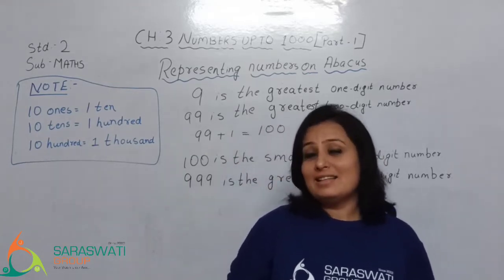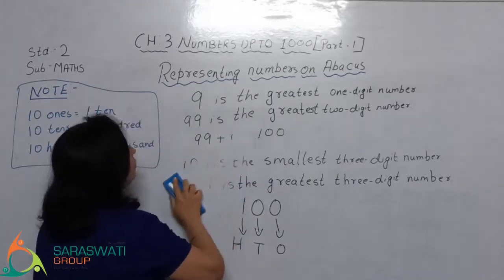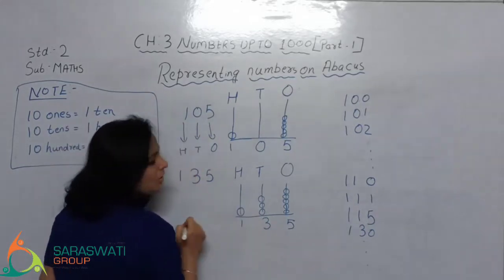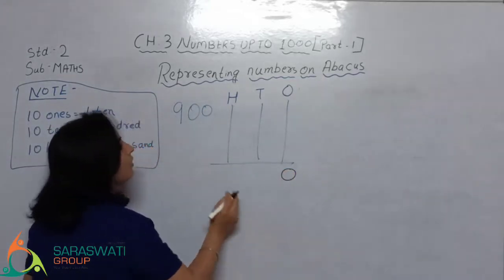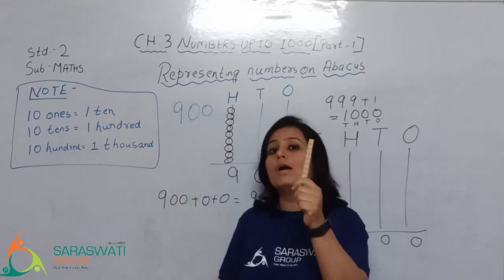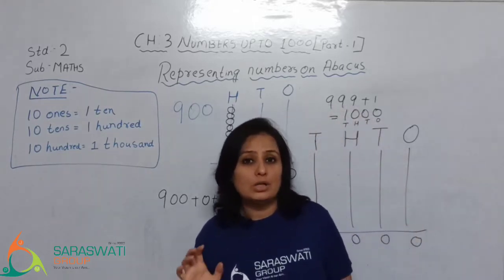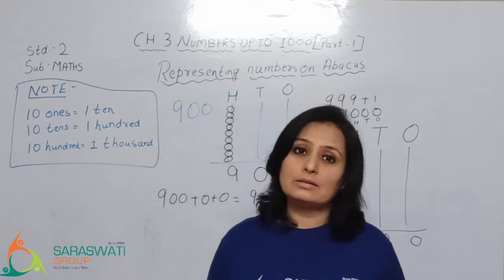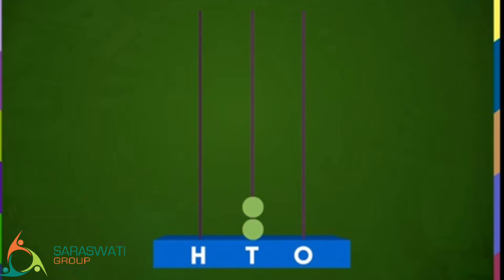Maths II grade 2 II ch 3 II Numbers upto 1000 II part 1 II